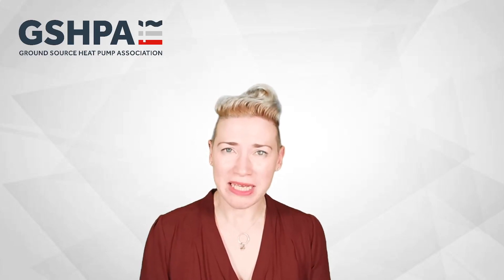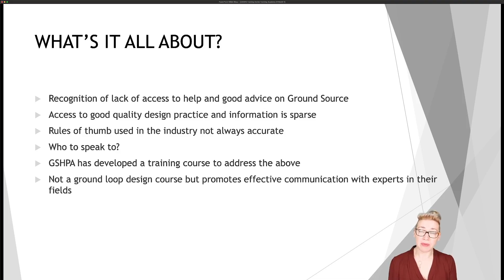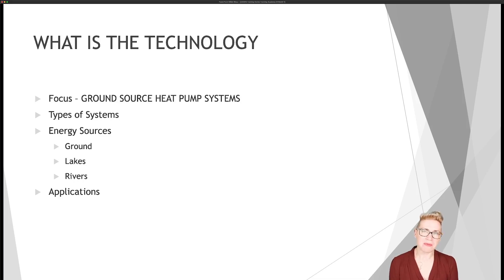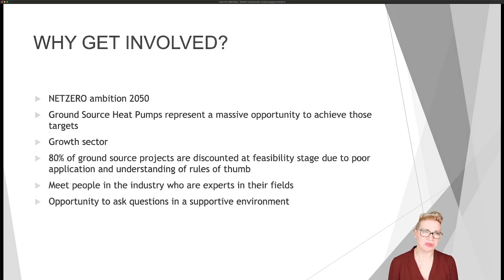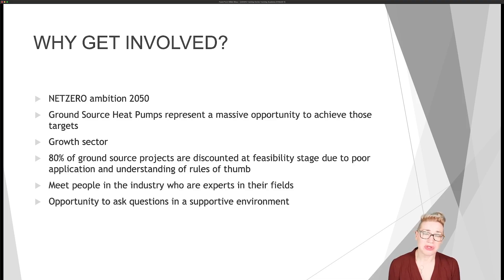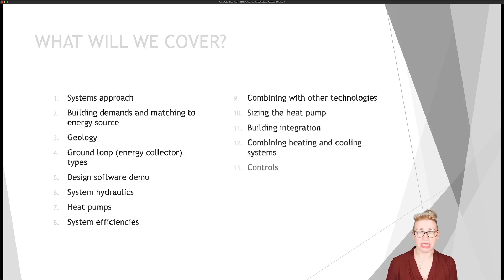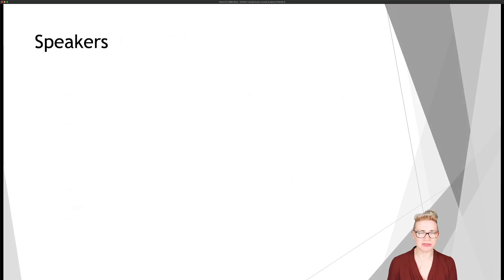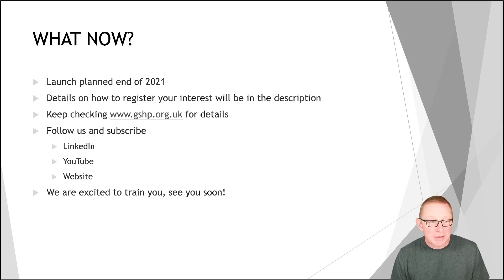GSHPA Academy Introduction: Register your interest at the link below.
GSHPA: Training Academy - Stream 1 GSHP for Engineers